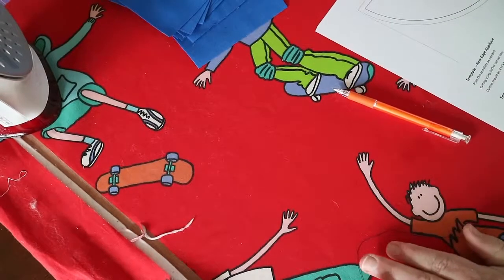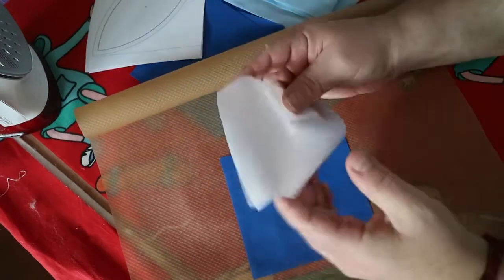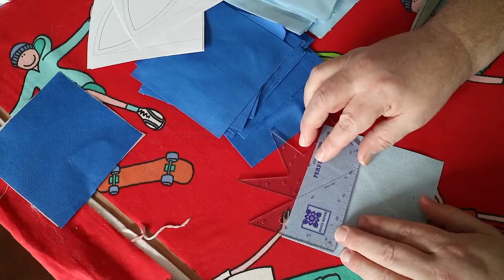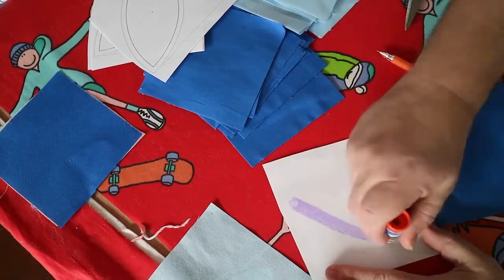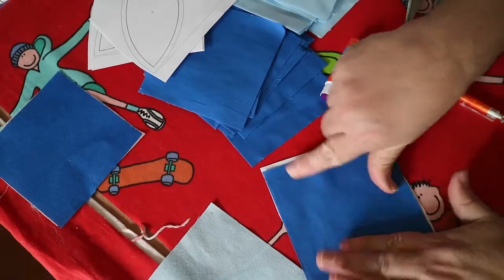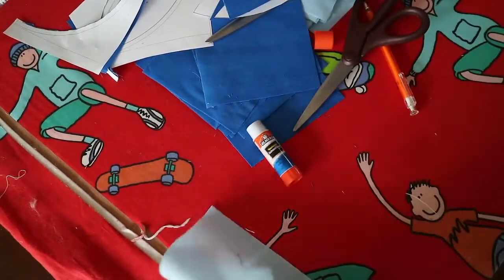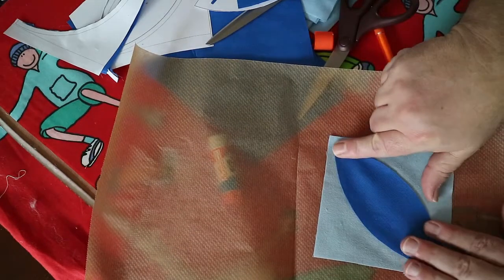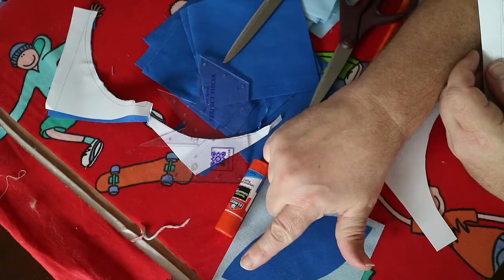Part 3 Cutting Orange Peel Shapes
using Accuquilt or templates to cut your orange peel shapes